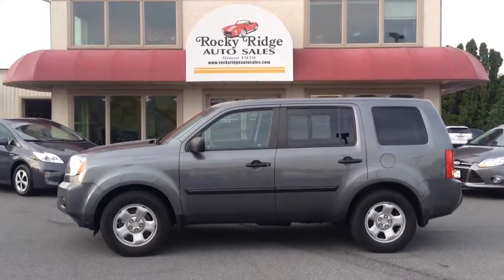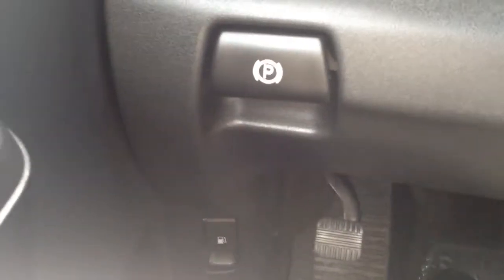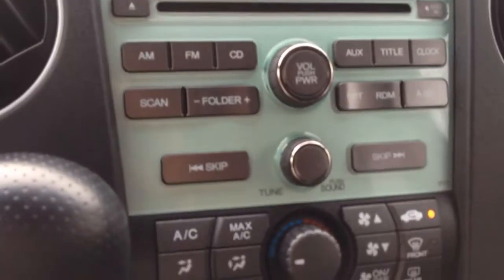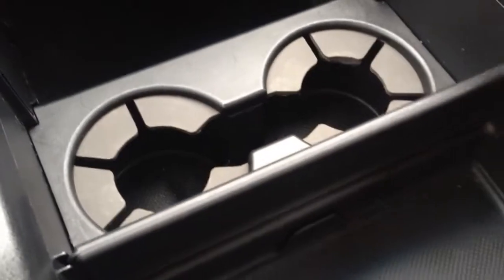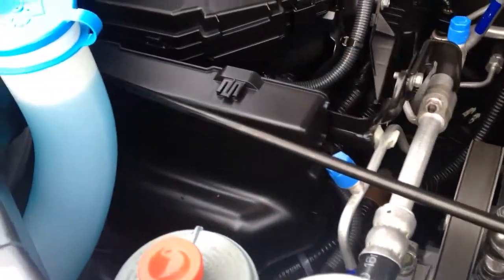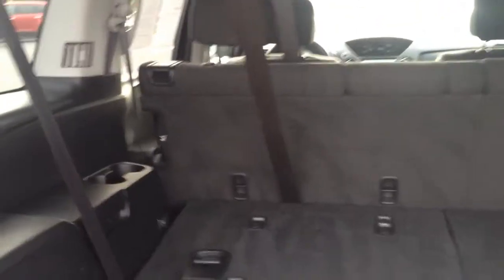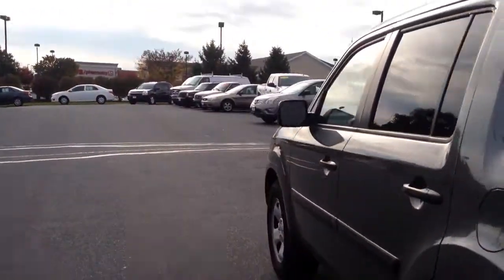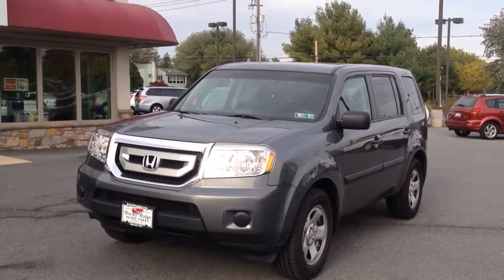2011 Honda Pilot RRAS 8318